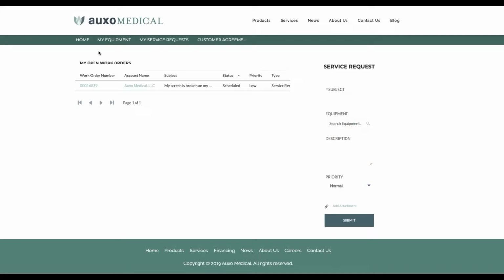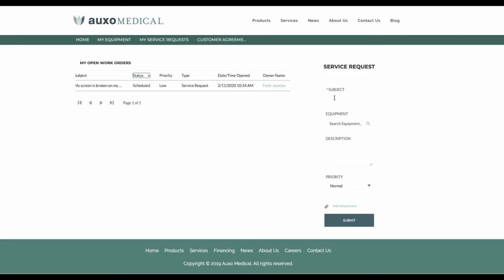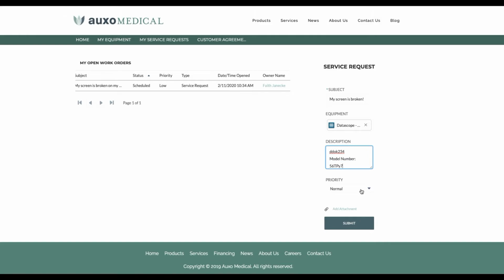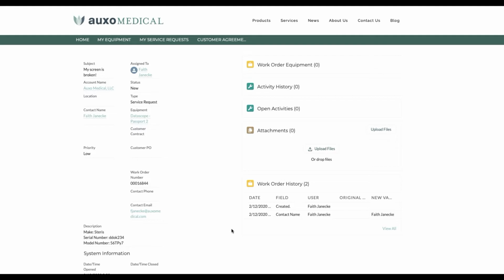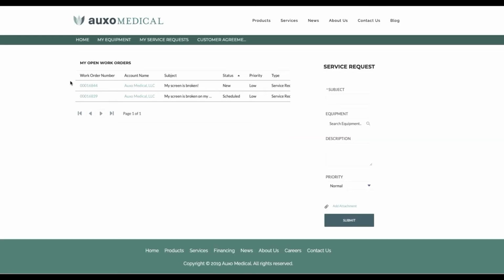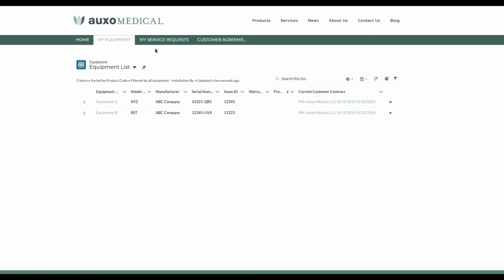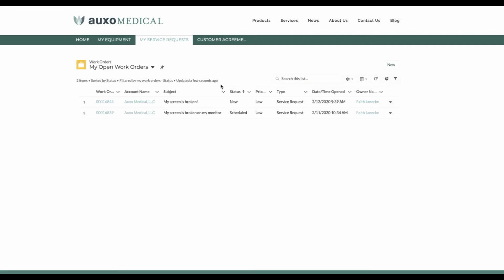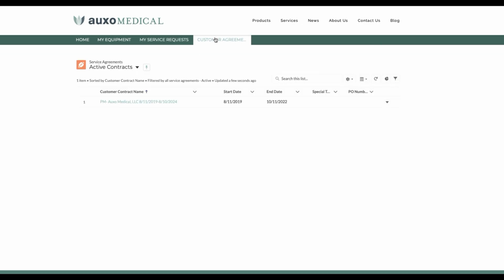How to use the Auxo Medical Customer Community Portal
Here is a quick reference of the features of our community portal.